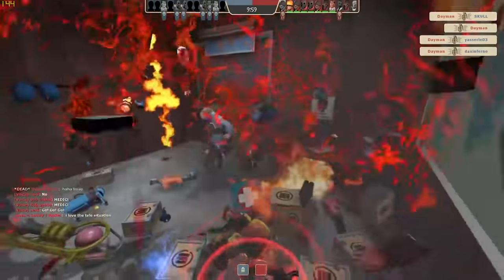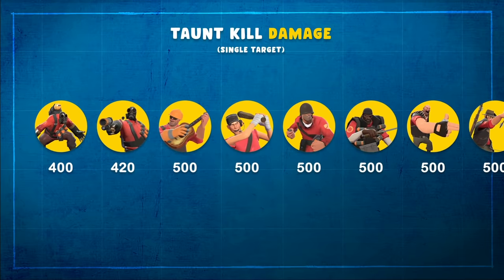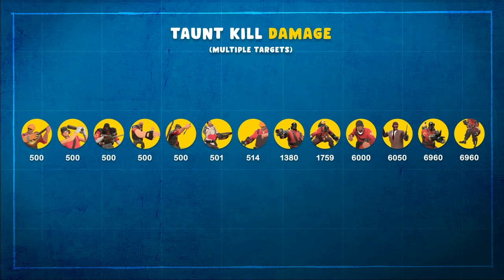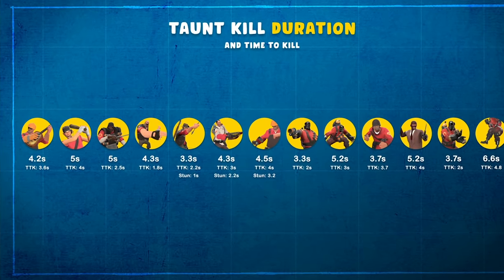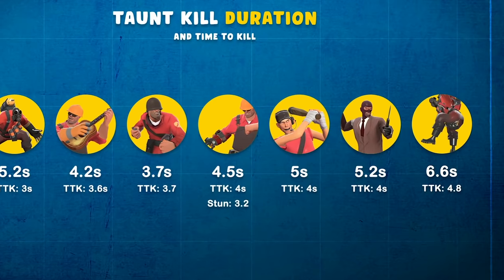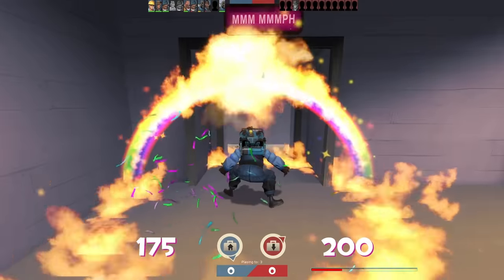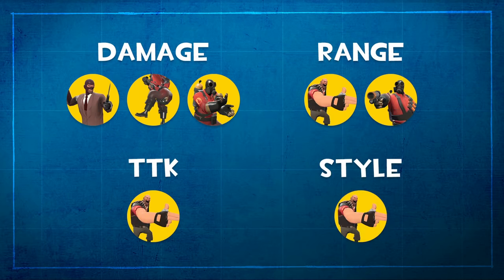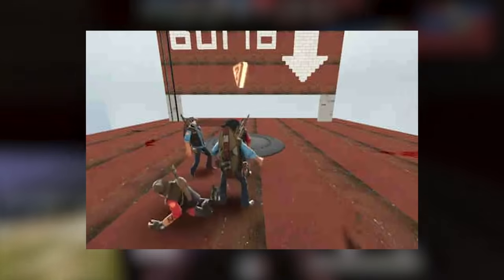What's the Best Taunt Kill in TF2?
Video about taunt kills. Watch it and stuff.

★ Music ★
Cash Machine - Anno Domini Beats
Late Truth - Audio Hertz
SAFAKASH - Rainy Day
All Stars - Patrick Patrikios
YouTube Music Library - Today’s Plan
YouTube Music Library - Tomb Raider
YouTube Music Library - Powerup
TheFatRat - Warrior Songs
Darren Curtis - The Death March

A special thank you to all my Patreons